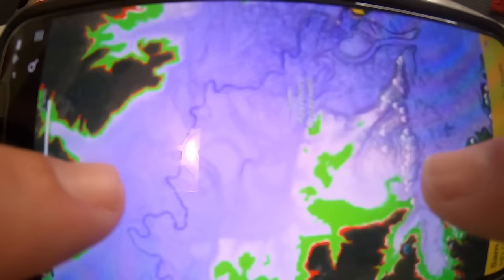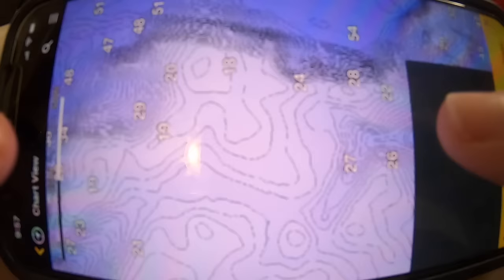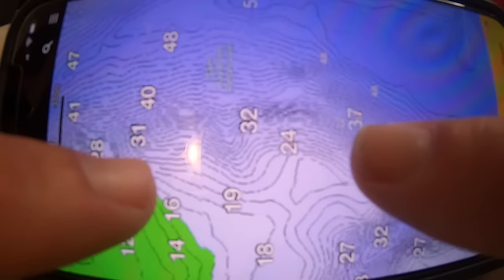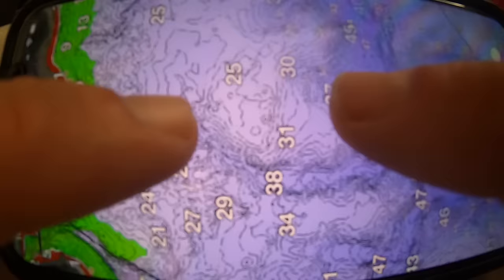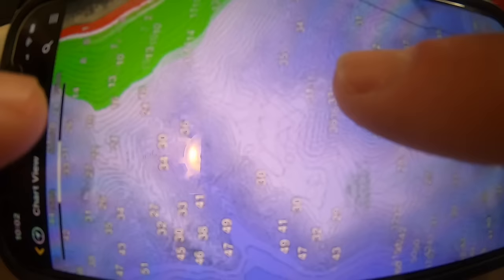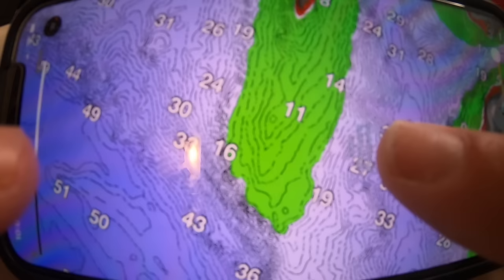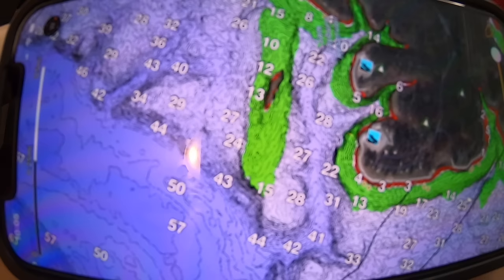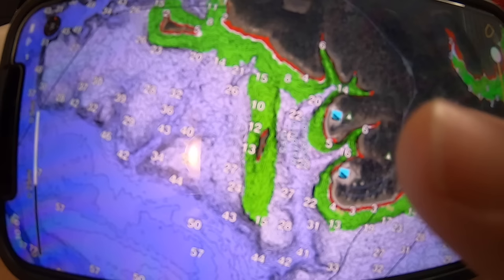HOW TO READ A MAP LIKE A PRO (Establish a Pattern)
There are a lot of guys out there that study maps, however is it really helping you. I believe sometimes that its actually hurting the way you fish and this is why.